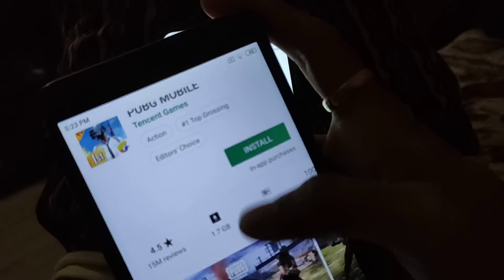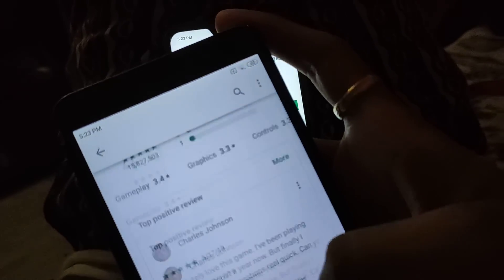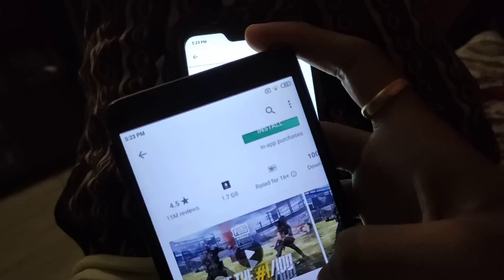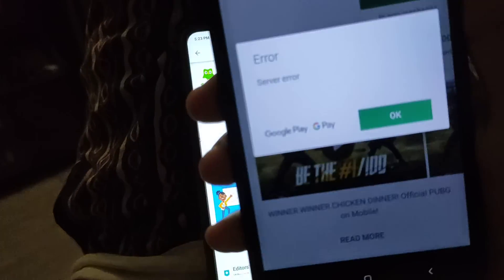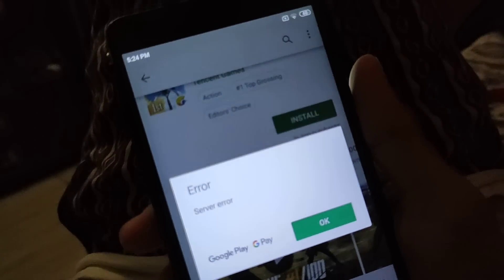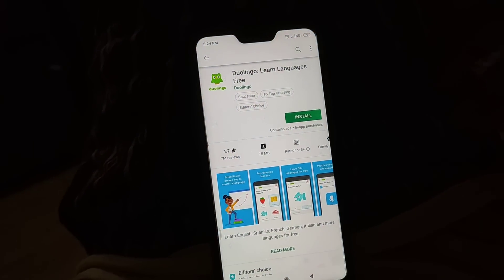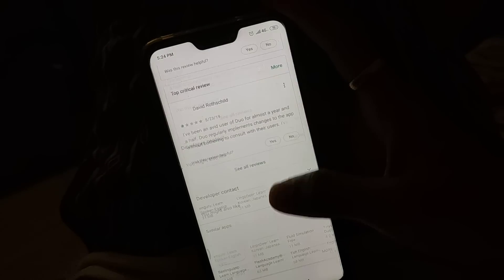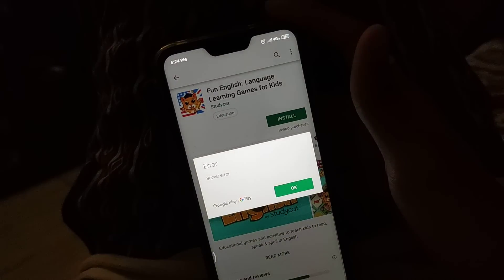Google PlayStore Server Error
MH4K
If anyone of you guys have solution for this please comment so I can make a neat and clean video for this problem

how to fix google playstore error ?
pls help google 😂